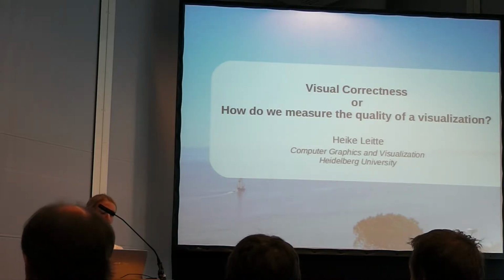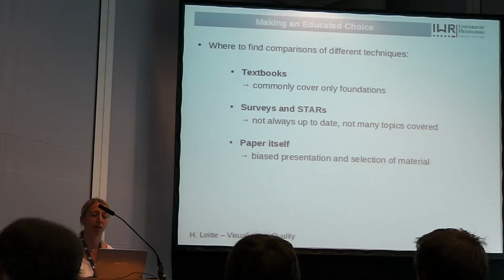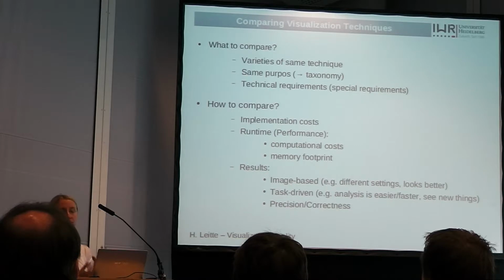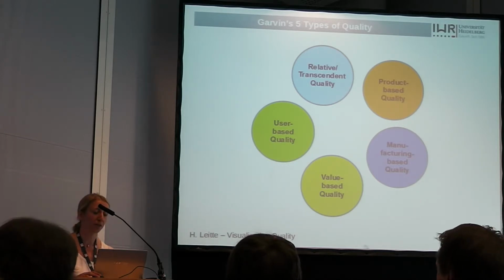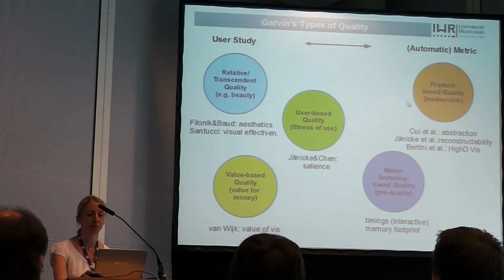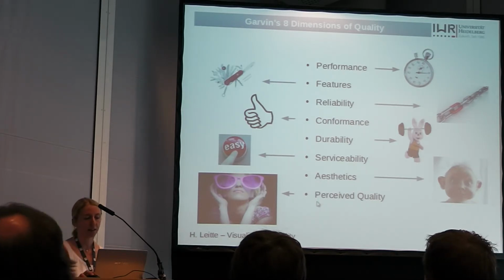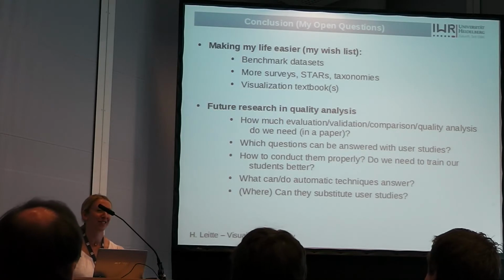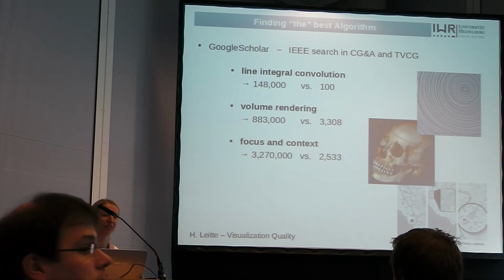EuroRVVV 2012 - Heike Leitte - How do we measure the quality of a visualization?